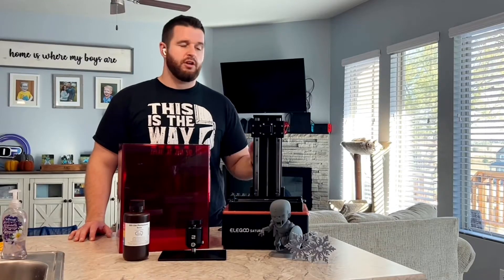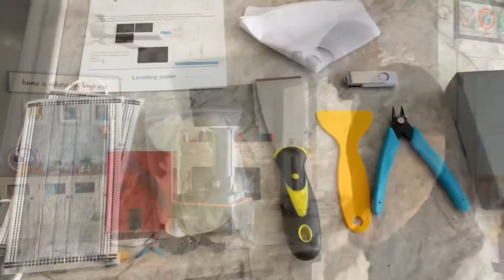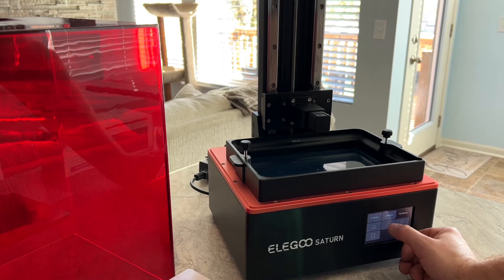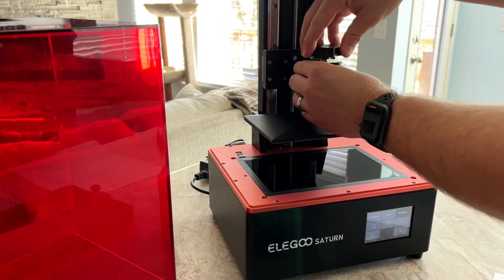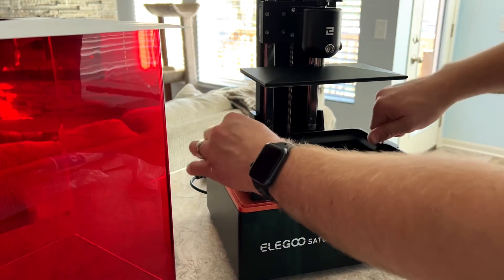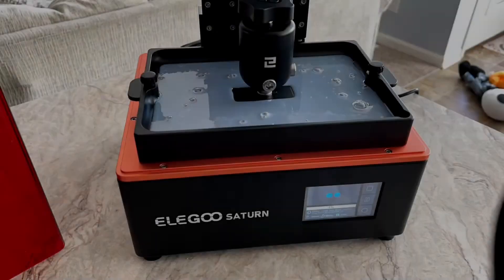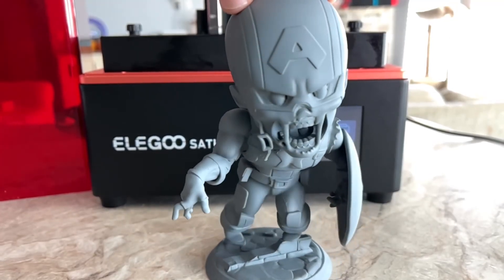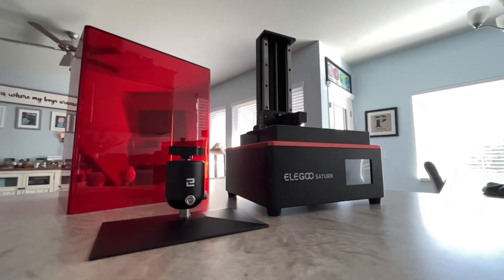ELEGOO SATURN Unboxing and Review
This is my experience unboxing the ELEGOO SATURN and my personal opinion on this printer.
ELEGOO Saturn MSLA 3D Printer UV Photocuring LCD Resin 3D Printer with 4K Monochrome LCD, Matrix UV LED Light Source, Off-Line, and WLAN Print,192x120x200mm / 7.55x4.72x7.87 inches Printing Size
by ELEGOO Official US
AOMUWKE 2PCS Resin 3D Printer Magnetic Build Plate, Flexible Steel Plate+Magnetic Sheet Build Platform for LCD 3D Printer Elegoo Saturn 192x126 mm
by AOMUWKE
ELEGOO ABS-Like 3D Printer Resin LCD UV-Curing Resin 405nm Standard Photopolymer Resin for LCD 3D Printing Grey 1000g
ELEGOO 3D Printer Resin LCD UV-Curing Resin 405nm Standard Photopolymer Resin for LCD 3D Printing Grey 1000g
Zombie Captain American file from ChibiSTL